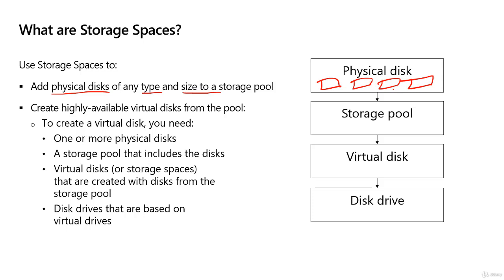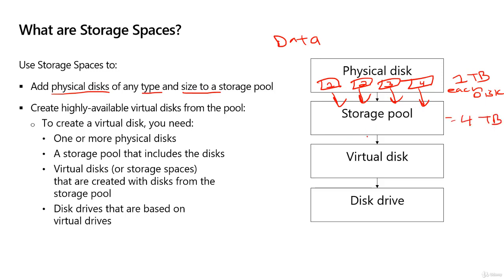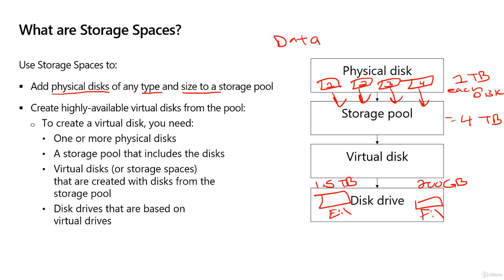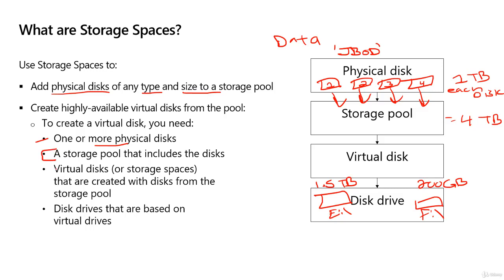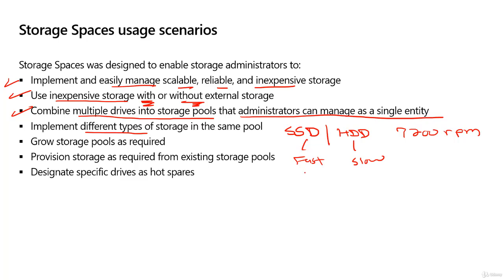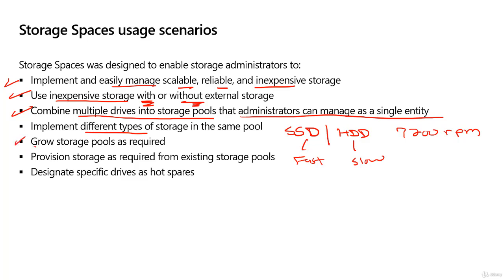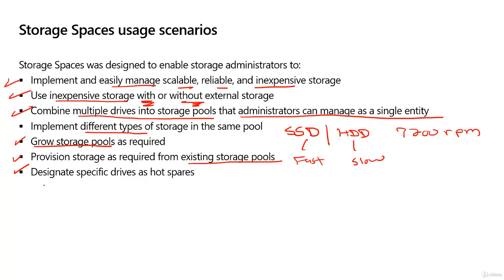How to Optimize Performance with Understanding Storage Pools